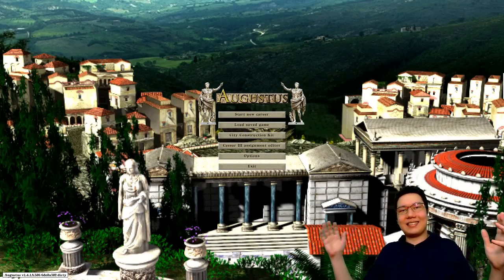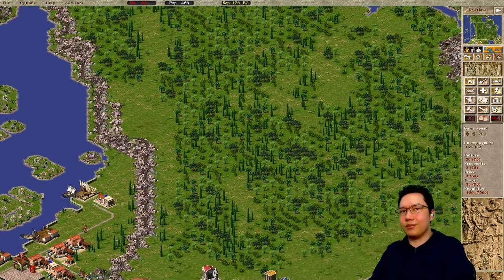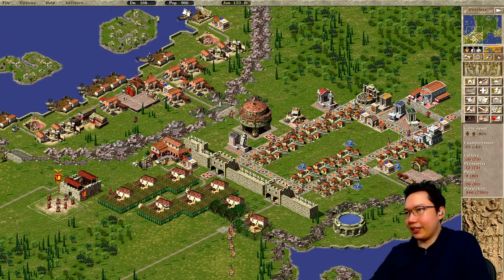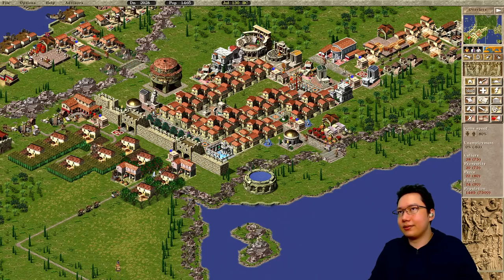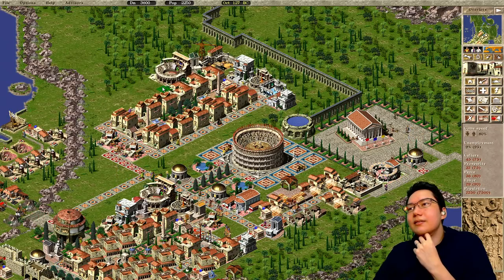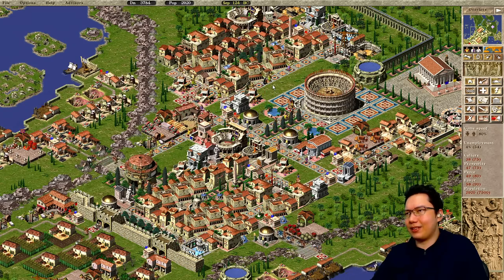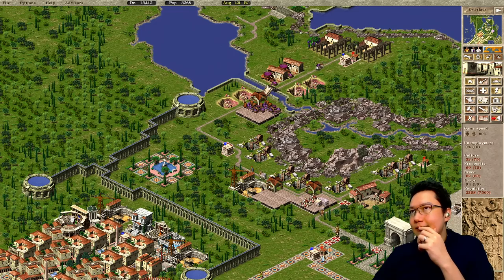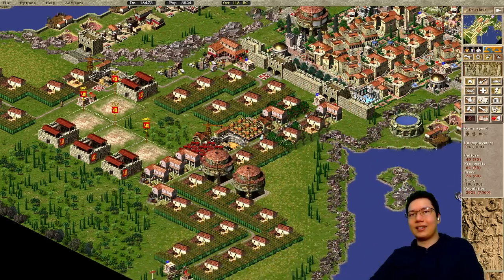MONUMENTS!? ► Caesar III in 2021 - Augustus Modding & New Open-source Gameplay Updates!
It's here! The new Augustus update for Caesar III which has a whole bunch of new features and changes including monuments! Whether you consider this a remaster, remake, open-source port, or whatever, modding has been going on and we got all new gameplay. Let's play some of the game with these mod options and see how different it really is.

How to download and install Caesar 3 Augustus

Meanwhile the save compatible base version Julius is here that only has UI updates for a more vanilla experience is here:

You have to own the game before you can use these modded versions of the game.

In 202X is a series where I check out an old game that has been brought back to life in a recent year. Remastered, modded, or overhauled. This is the past revived and made playable for today's gamers.

You can also become a member on YouTube!